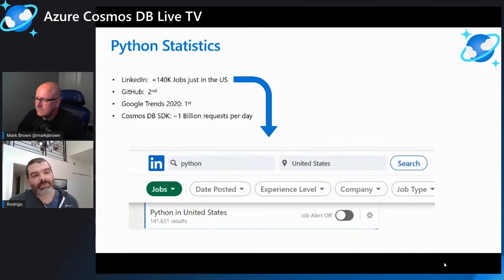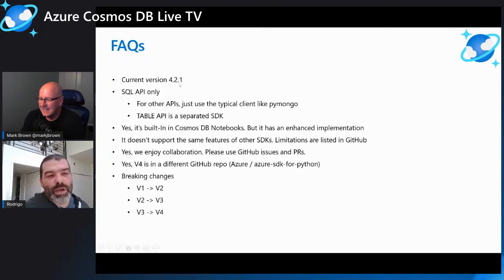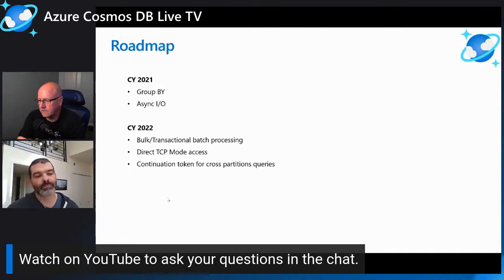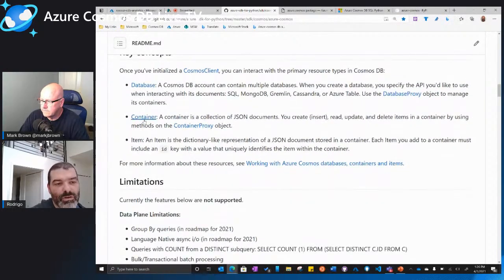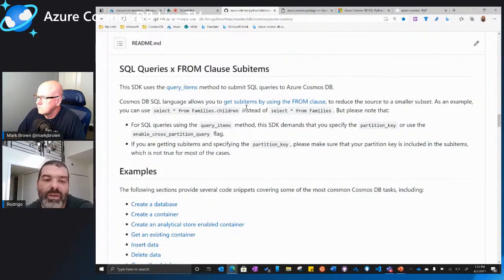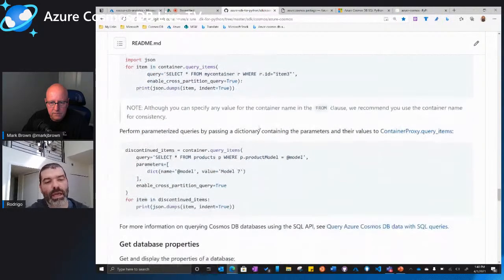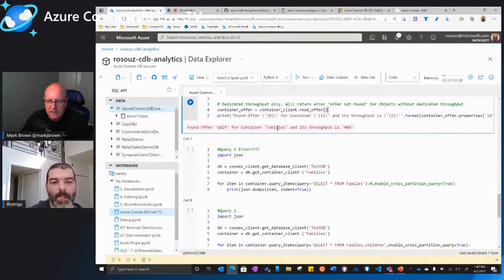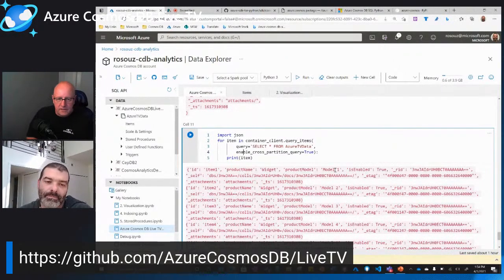Intro to Azure Cosmos DB Python SDK - Episode 4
In this episode, program managers Mark Brown and Rodrigo Souza walk you through the Azure Cosmos DB Python SDK. We'll walk through all aspects of the SDK to create objects, scale your containers, as well as load and query data.

## Chapters
00:00:00 – Opening
00:01:10 – Session Agenda
00:02:26 – Python statistics
00:04:34 – Use cases
00:07:17 – Last updates
00:08:53 – FAQs
00:15:11 – Roadmap
00:17:35 – pip install azure-cosmos
00:33:40 – Rodrigo’s demo
00:40:44 – Creating a new notebook
00:50:46 – Visualization capability